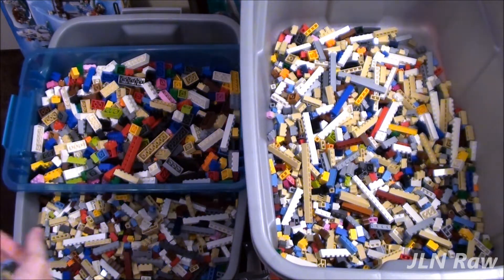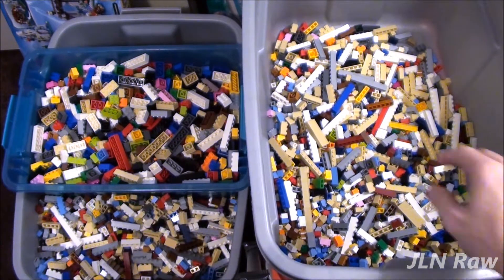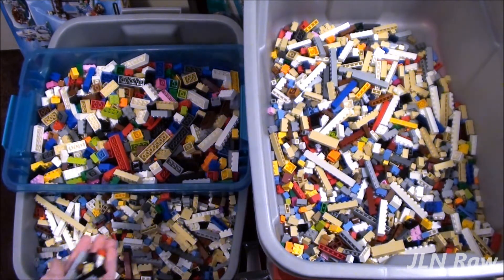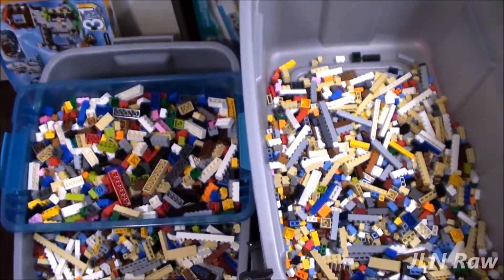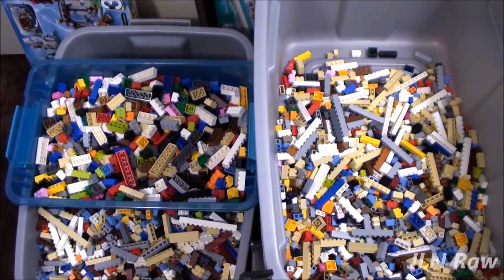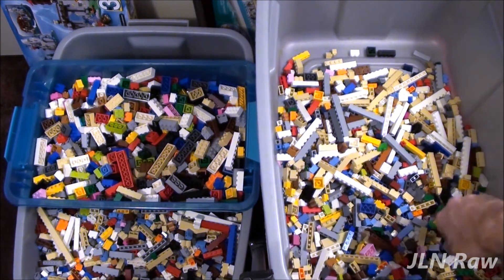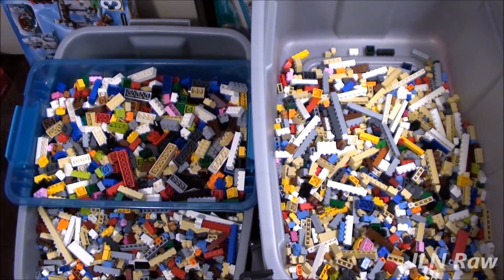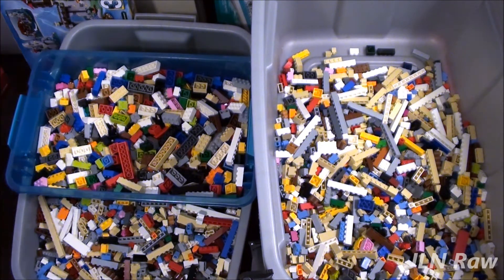Early Morning Vlog #3 - Damaged Goods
Early Morning Vlog #2. Venting my fustrations on buying damaged goods while sorting Lego brick.